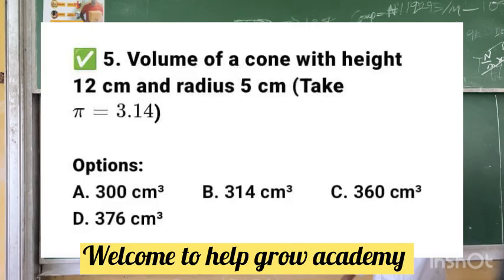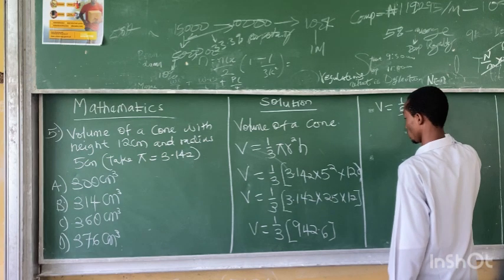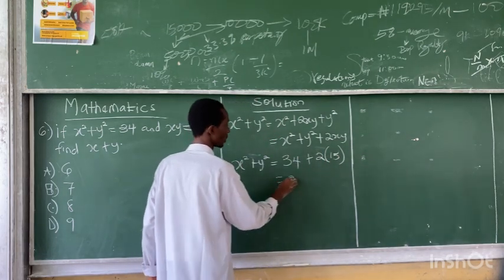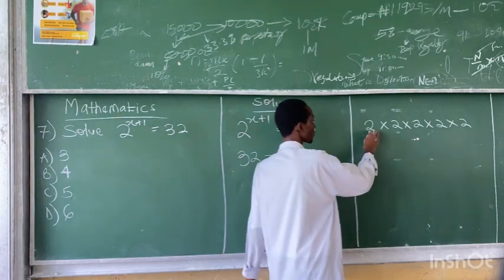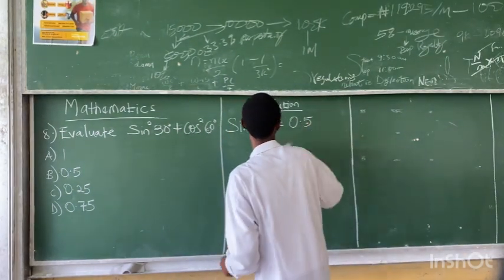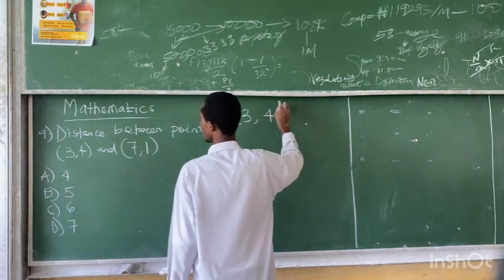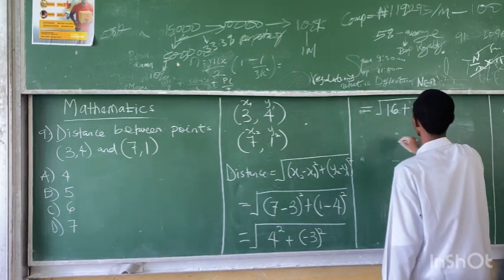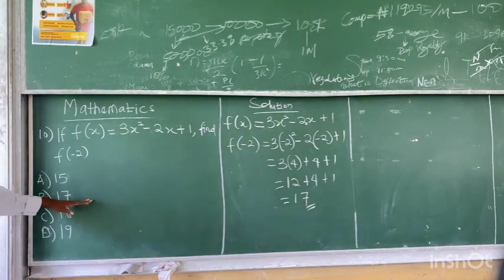Top 10 Most Difficult Post-UTME Maths Questions SOLVED Step-by-Step! | 2025 Exam Prep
Are you preparing for the 2025 Post-UTME exams and aiming for a high score in Mathematics? 📚 This video breaks down 10 of the most challenging Post-UTME Maths questions with clear, step-by-step explanations to help you master complex concepts and avoid common mistakes.

Whether you're writing for UI, UNN, OAU, LASU, FUTA, or any other top Nigerian university, this is the perfect video to boost your confidence and performance.

🔍 What you'll learn in this video:
✅ How to solve advanced algebraic and logarithmic equations
✅ Tricky inequality problems made simple
✅ Geometry and trigonometry hacks for fast solving
✅ Function evaluation and rational equations
✅ Time-saving tips for difficult questions

📌 Don't forget to:
💬 Comment your score or questions